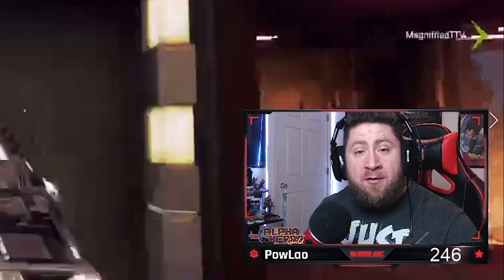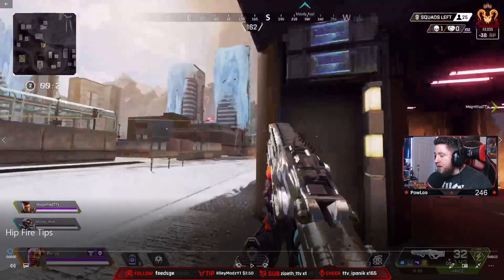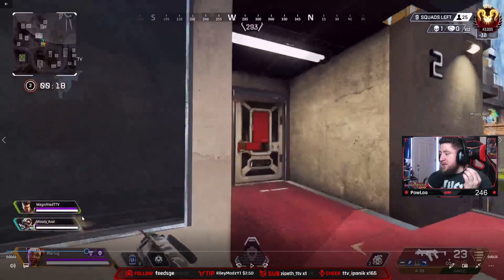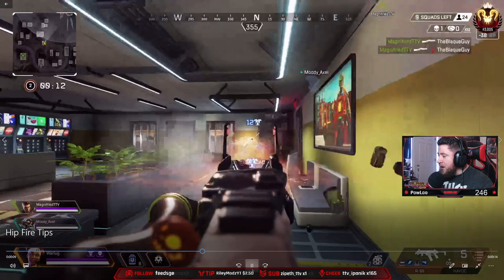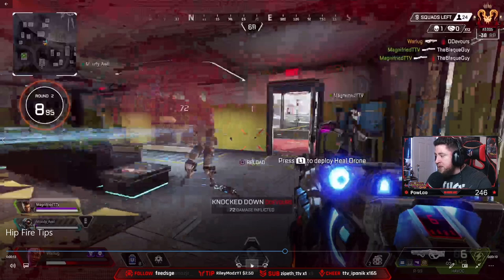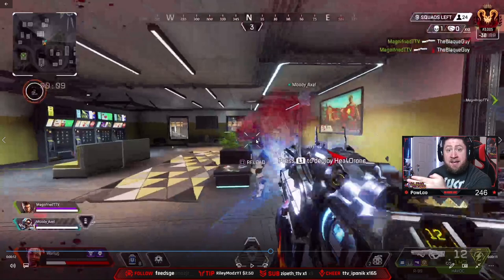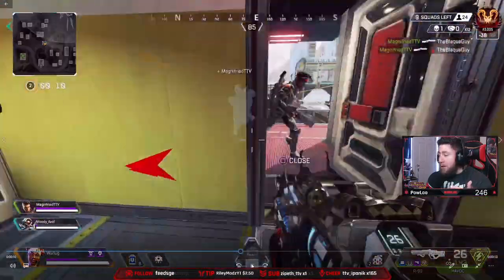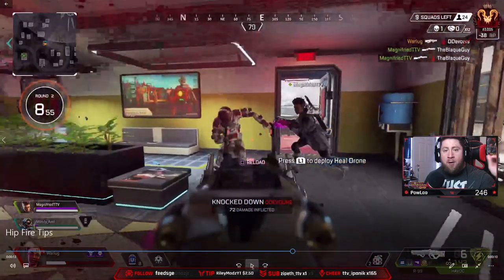Apex Legends How to Improve HIP FIRING in Close Quarters Pro Guide! [Season 3]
Apex Legends How to Improve HIP FIRING in Close Quarters Pro Guide! In this Video i wanted to break down another how to improve in apex legends guide. Hip Firing is a Tool you need to have in your toolbox to get better at apex legends. You cant always ADS and in those Close Encounters Apex Legends Hip Firing is going to win you more gun fights and is one of the best ways to get you better at apex. PLUS, ill be answering your questions like is hip firing accurate? does it really help? Hope you Enjoy the video👍